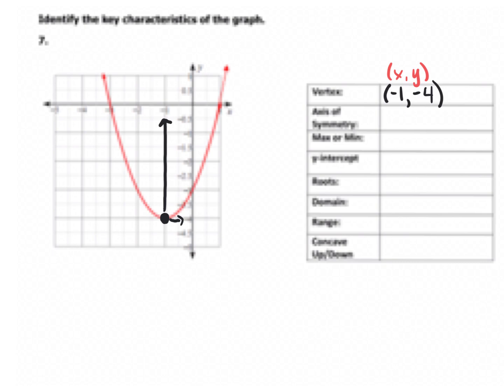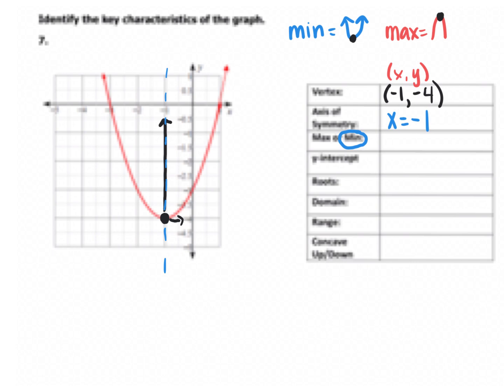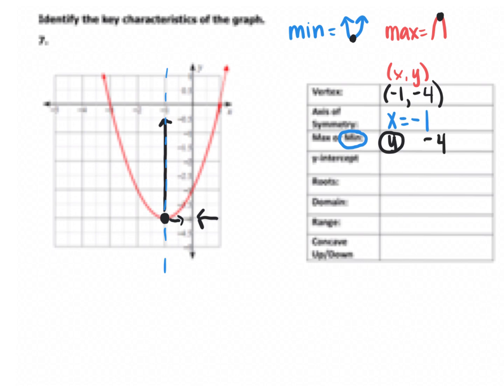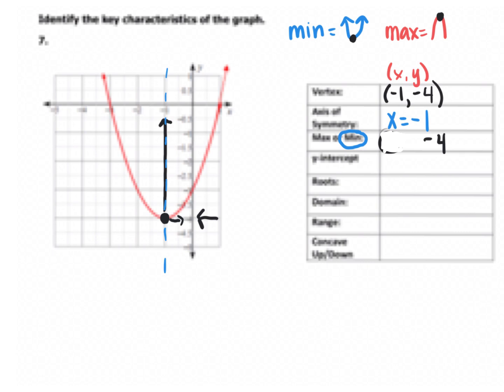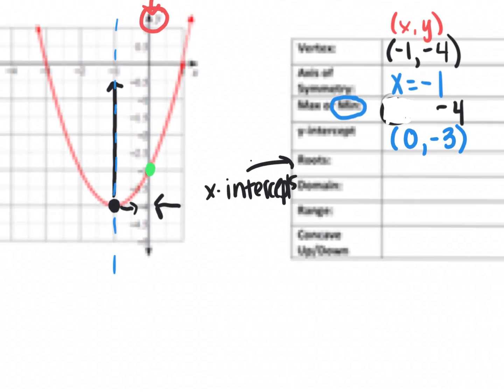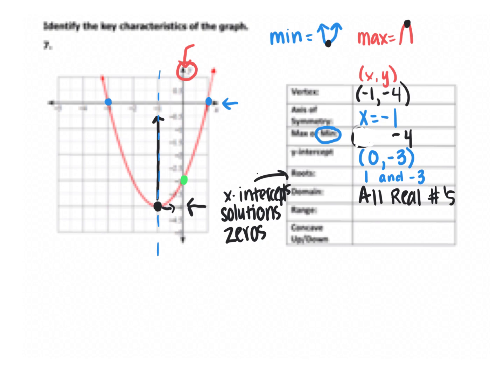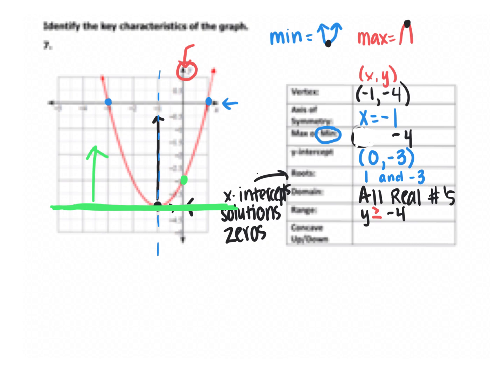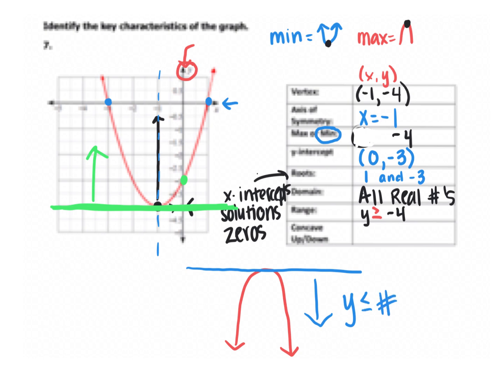Quadratic V1 #7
00:00 Slide 1
04:54 Slide 2
05:00 Slide 3